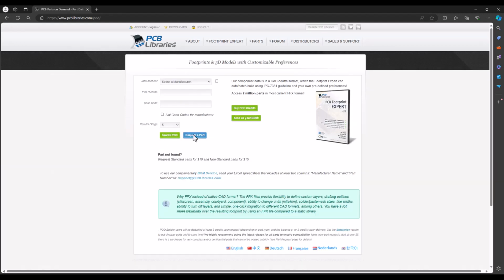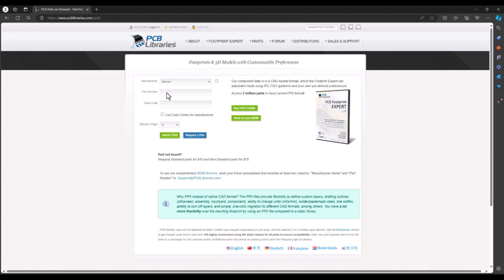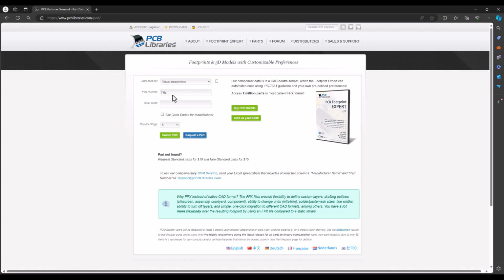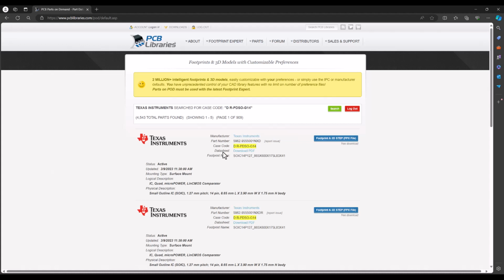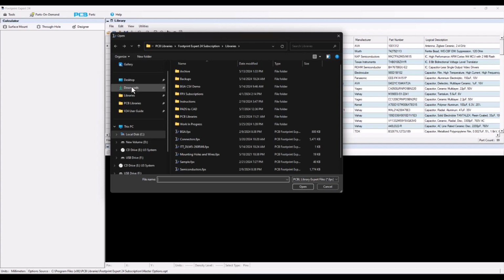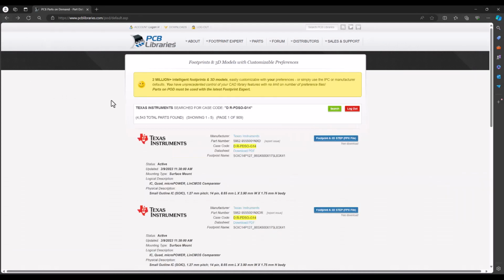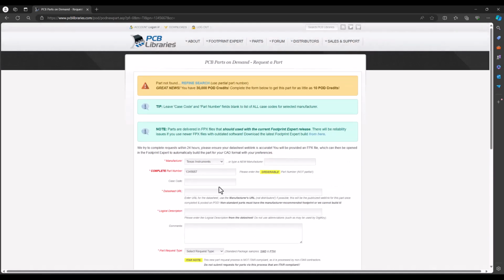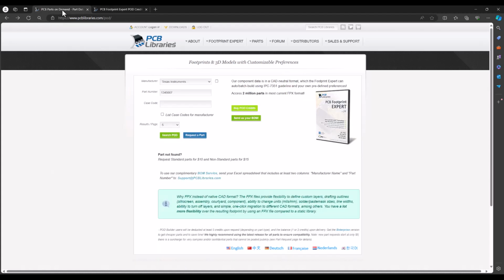12.1 Parts on Demand